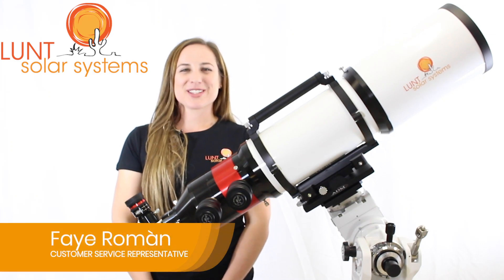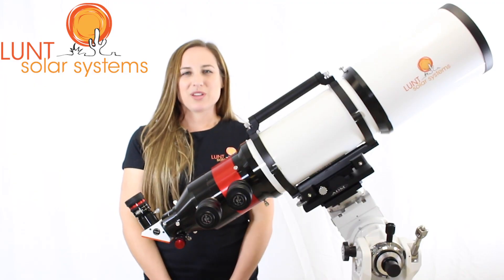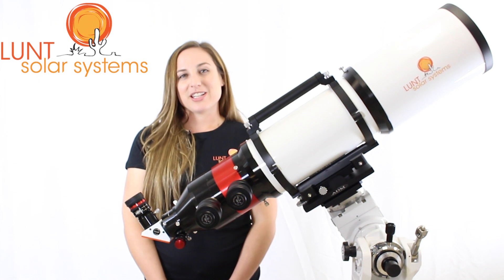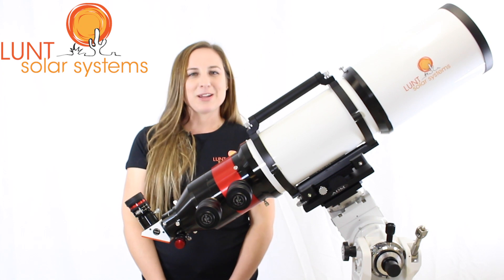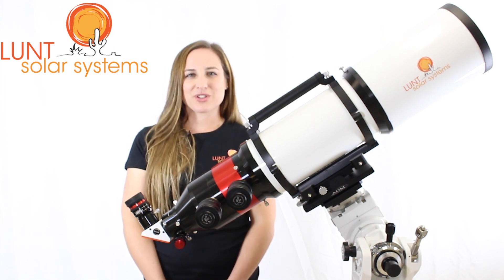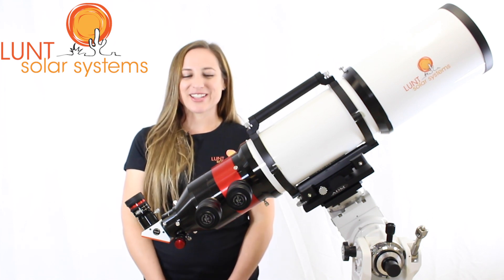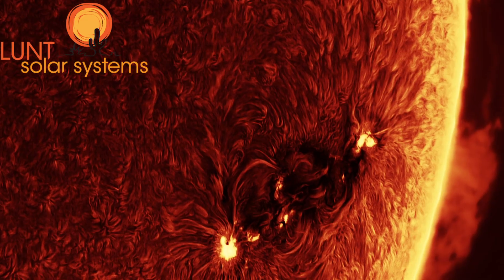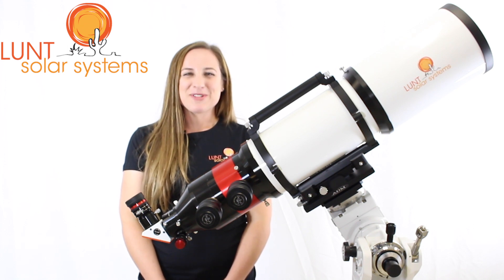152mm Lunt Solar Telescope Pressure Tuned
Use for viewing and imaging.  Large aperture for finer features.

Shown above with the B1200 for visual use. We also offer the LS152 with the B1800 and the B3400. The B3400 being the largest and is generally used with large format cameras in observatories or schools; things that nature. The B1800 can be used for both visual and imaging as it’s still in a diagonal configuration, it allows you to pop in an eyepiece or pop in a camera. The B1200 is, again, more for visual use but you can image with it sometimes, depending on the equipment you’re using.

The LS152 comes standard with the Starlight Feather Touch Focuser. We do this because it is the largest scope and often times it will use larger eyepieces or cameras. So we want to make sure that you have a nice, steady focuser to work with.

Here we have the DS2 unit installed on the system. Now whenever you add a DS2 unit or a double stack to one of our systems, you’re taking the primary system from about .75 angstrom bandpass to about .5 angstrom bandpass. When you’re adding a DS2, you actually get a second pressure tuning knob to use. Now with this, you’re able to toggle between the primary and the secondary to get the optimal detail in your images and your viewing.

The LS152 is the largest scope in our product family. Many times it’ll be purchased by observatories, educational institutions and even at home users. With its large image size, you’re able to get the best resolution in your images with the finest details being seen.